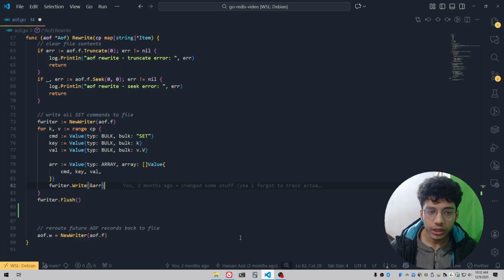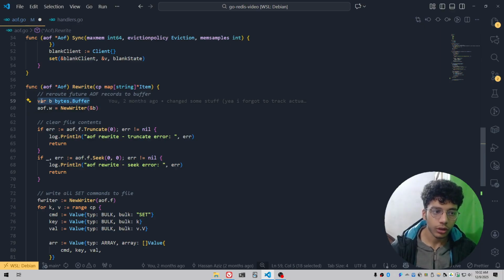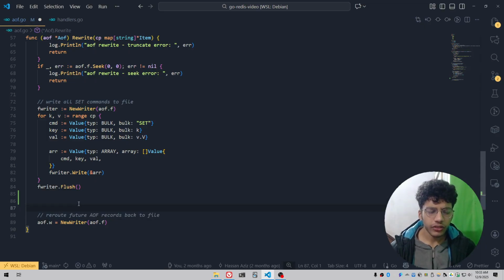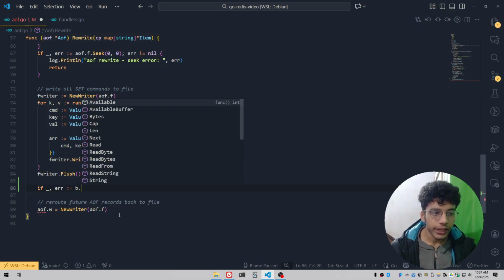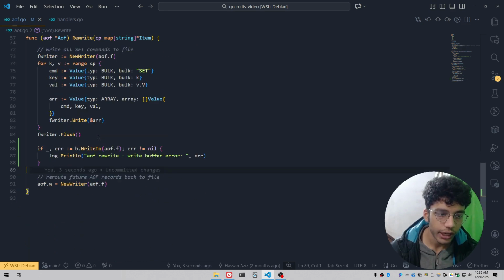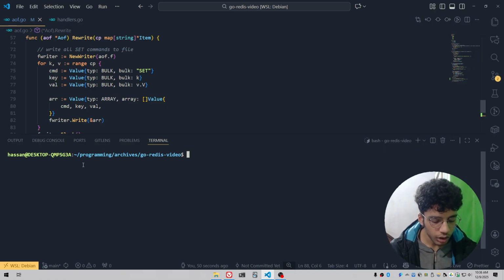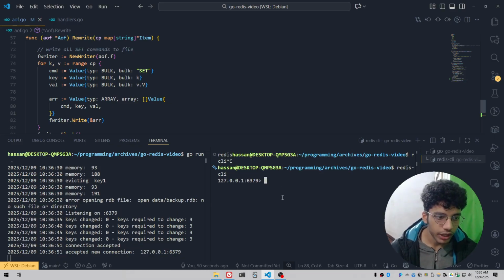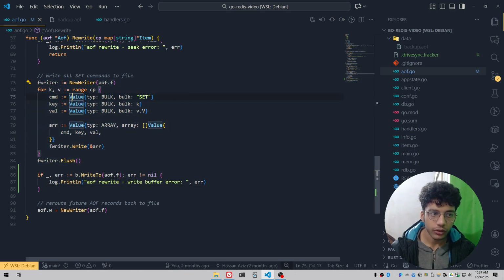Building a Redis clone in Go - Part 12-1 (Fixing rewrites)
A viewer of mine pointed out an issue in Part 12 of my Go Redis project series. I recorded this video as a solution to that problem. Hope this helps you guys. 💙